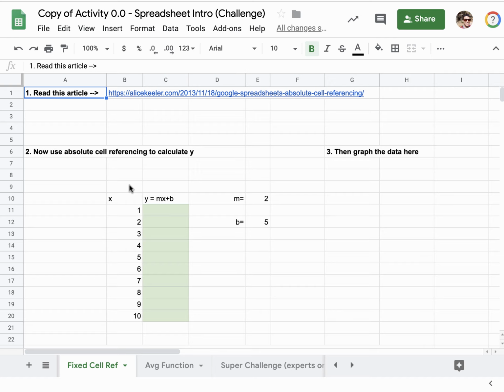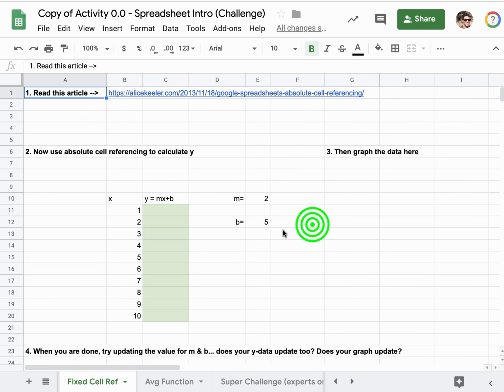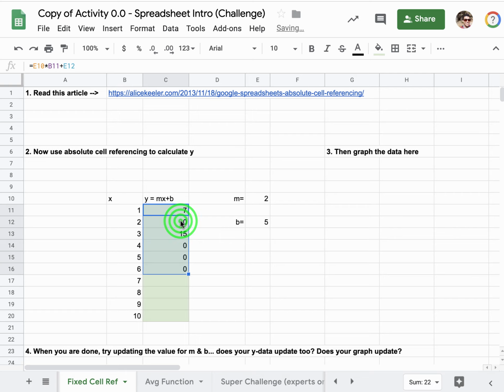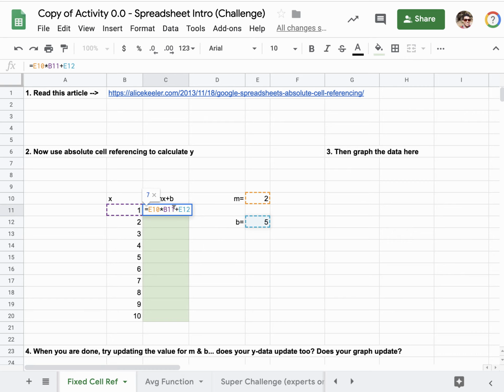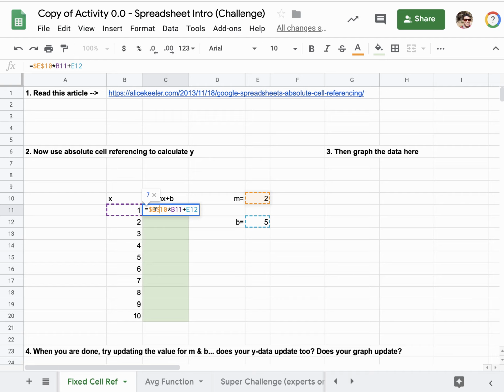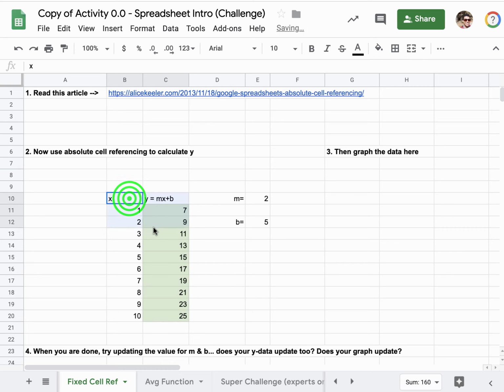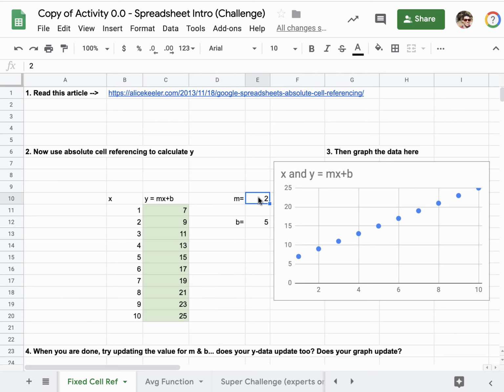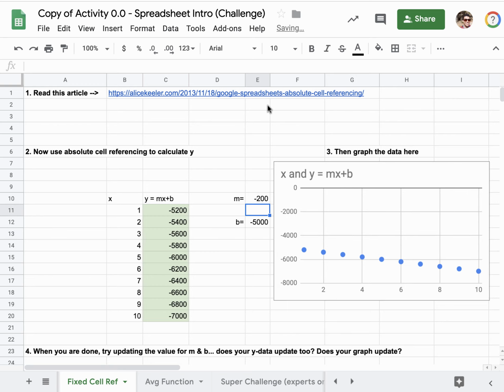Activity 0.0 - Fixed Cell Reference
A video about using fixed cell referencing or absolute cell referencing.